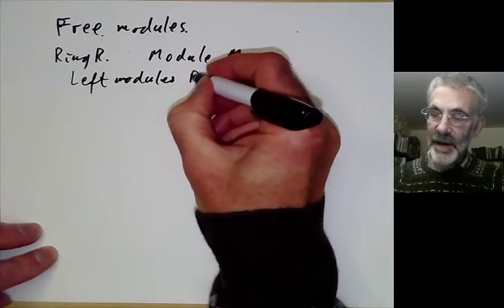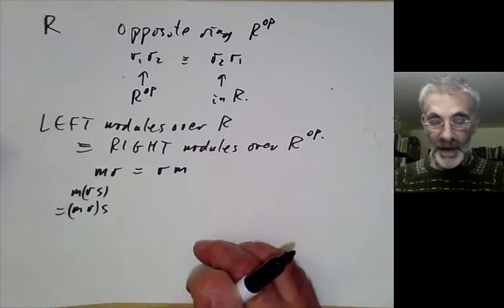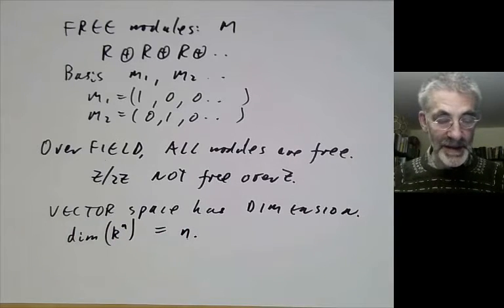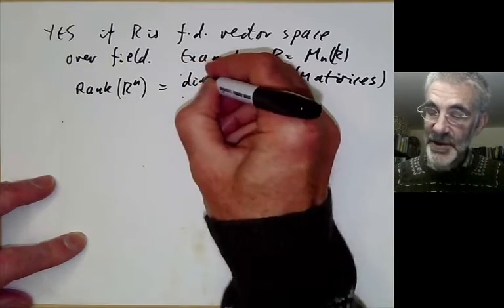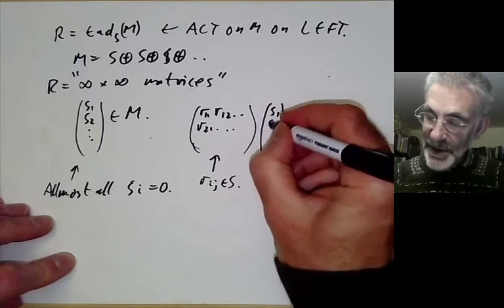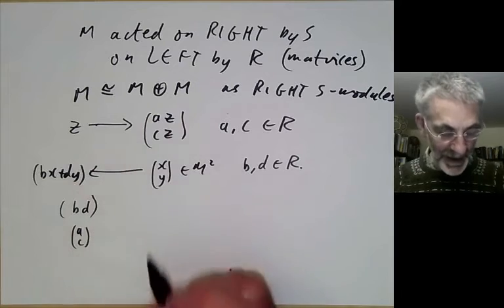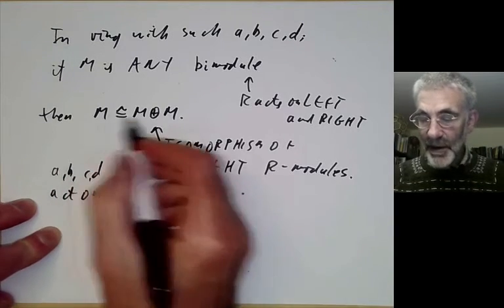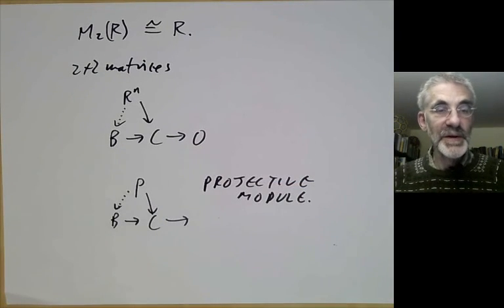Rings 8 Free modules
We mainly discuss the problem of whether free modules over a ring have a well defined ran, generalizing the dimension of a vector space. We show that they do over many rings, including all non-zero commutative rings, but give an example of a non-commutative ring where the rank of a free module is not defined.